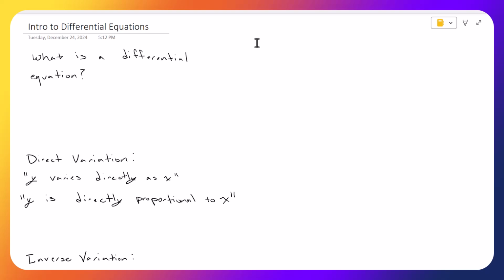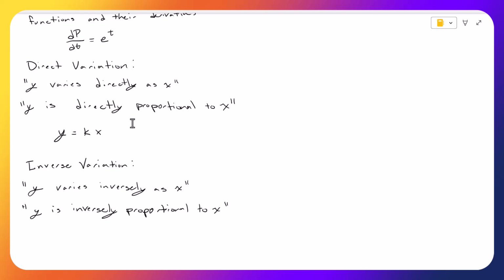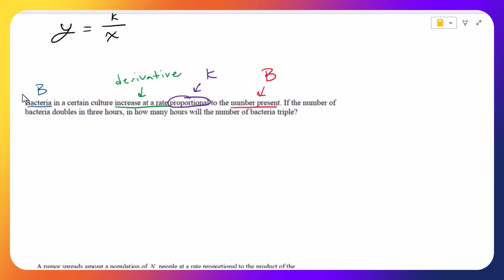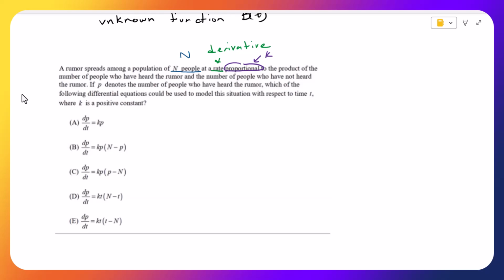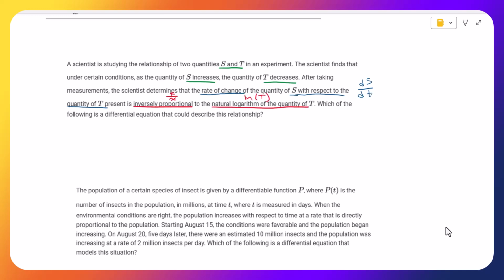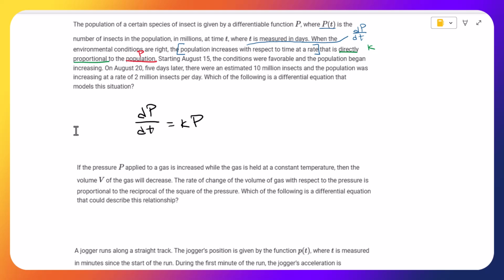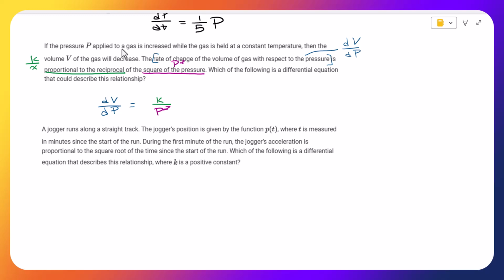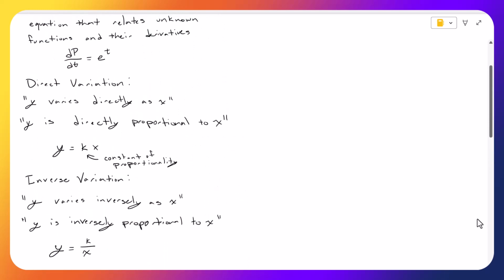Intro to Differential Equations